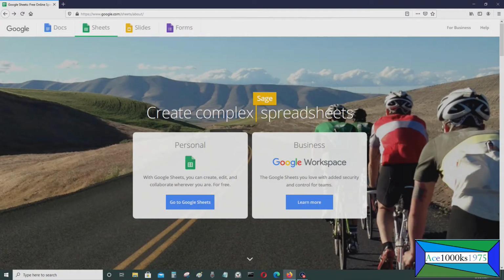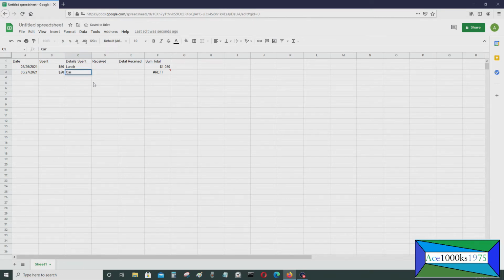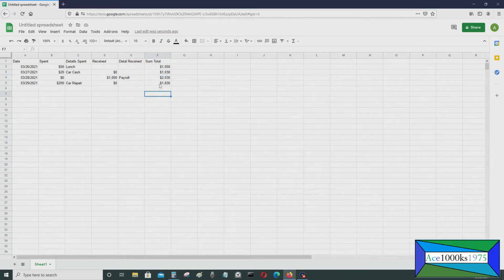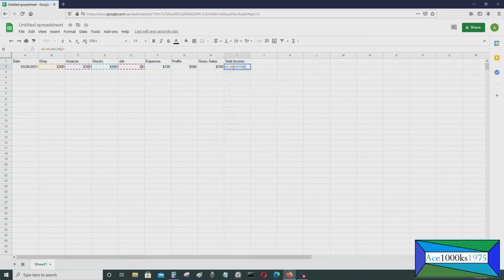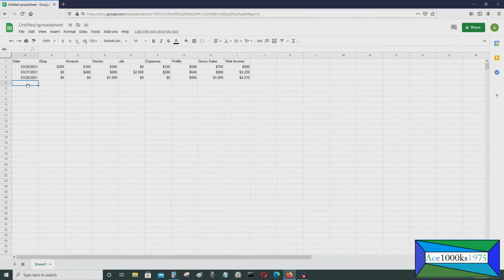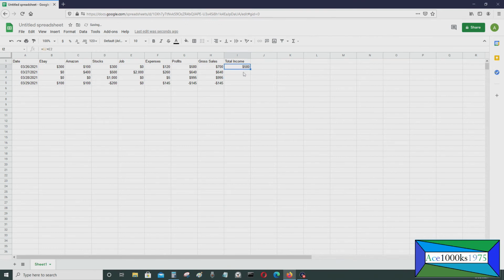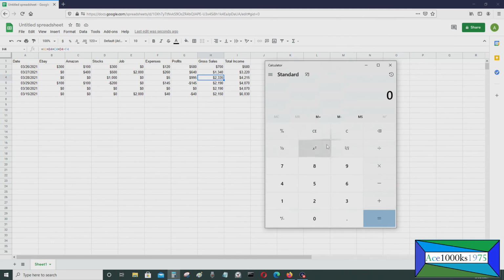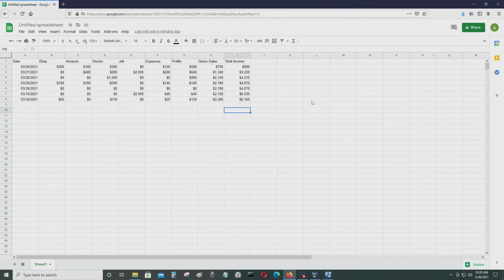Google Spreadsheet Budget Spreadsheet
[Synopsis]

This video shows you how to create a simple budget spreadsheet.